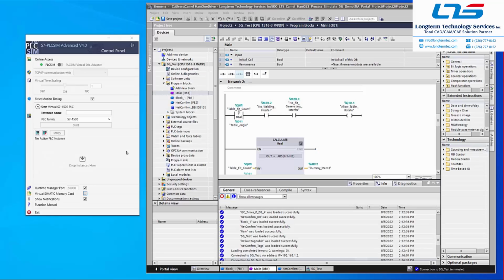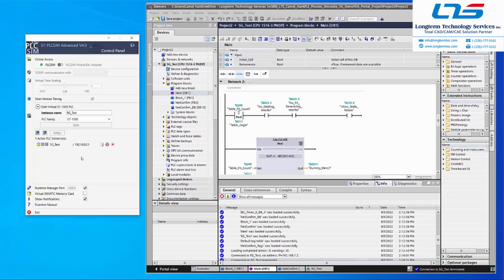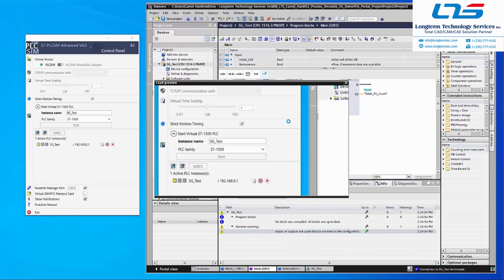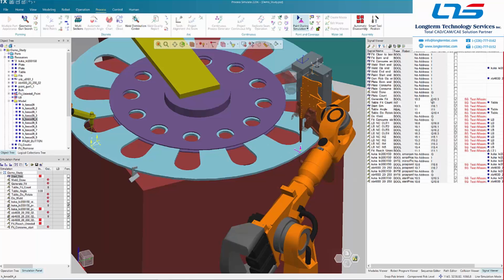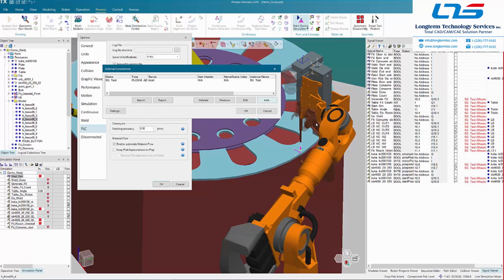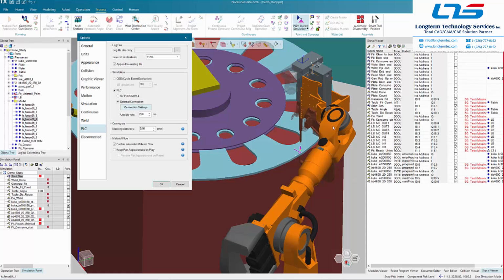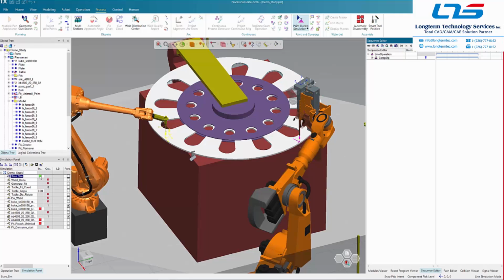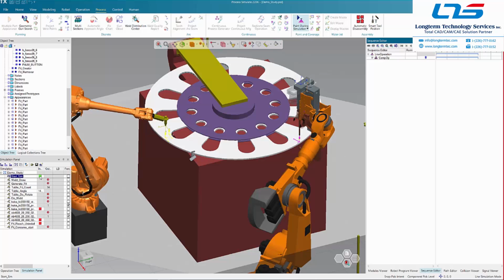Tecnomatix Process Simulate Essentials - Connecting to an External PLC for Virtual Commissioning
In this video, we take you through the final step of setting up a virtual commissioning study in Tecnomatix Process Simulate from Siemens Digital Industries Software, which is creating the connection to your external PLC. In this example, we use Siemens' PLCSim Advanced for an emulated PLC, but you can just as easily use real controls equipment and other brands of controls hardware.

We love this tool and are happy to share our insights!